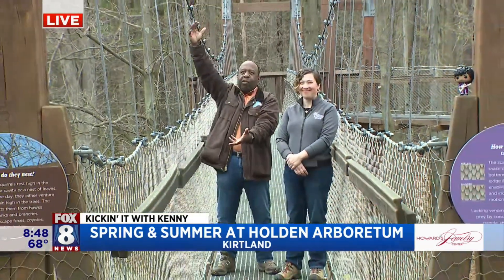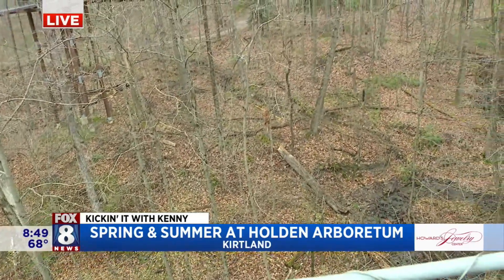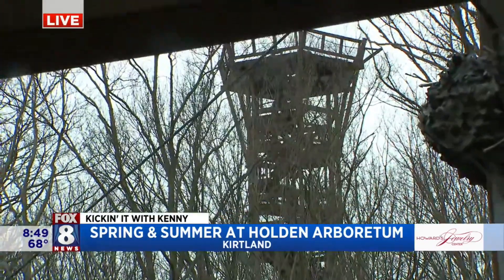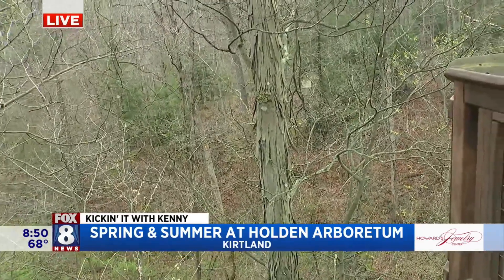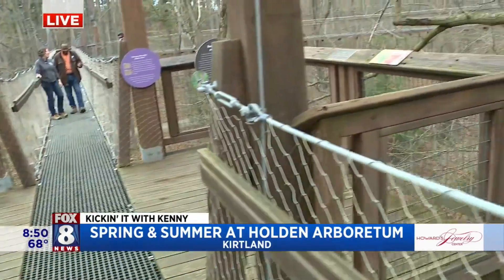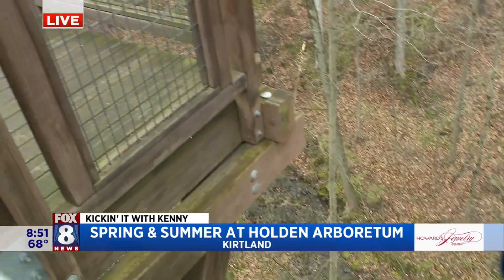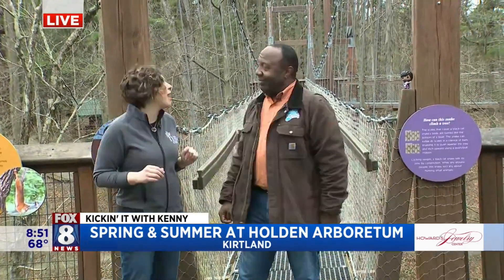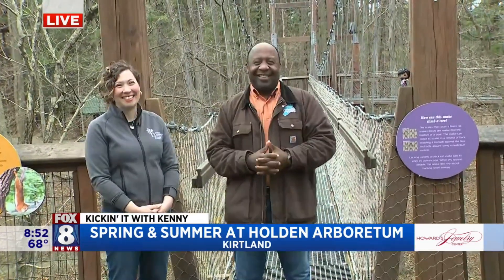Kenny takes a walk above the trees to see what's poppin' at Holden Arboretum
Lots of things are poppin' at the Holden Arboretum in Kirtland this Spring. Fox 8's Kenny Crumpton spends the morning exploring the trails and walking above the trees on the Holden canopy walk.